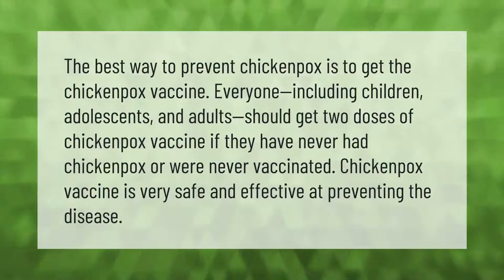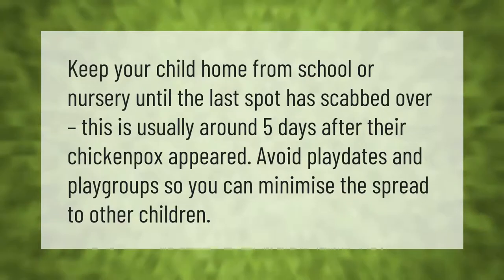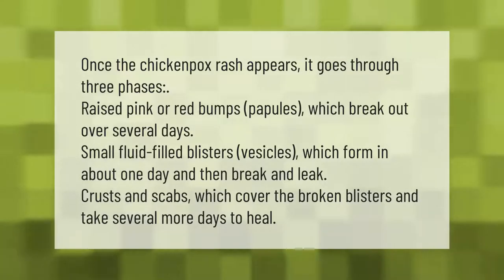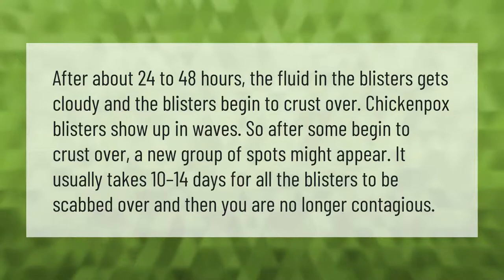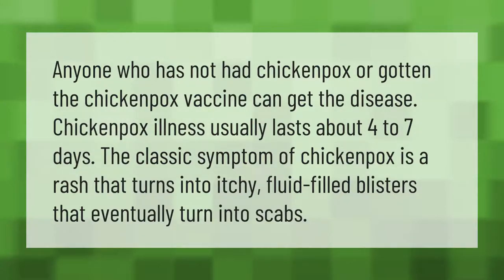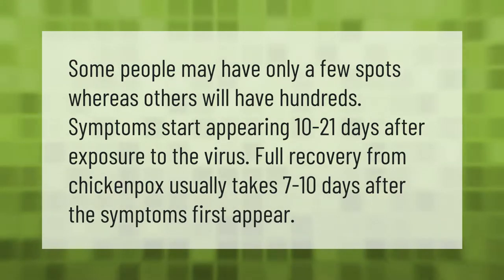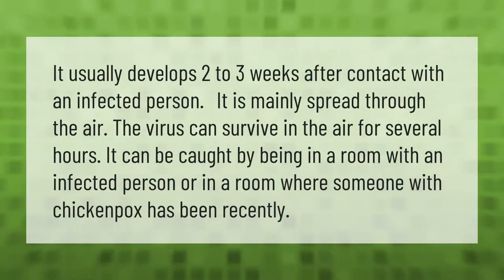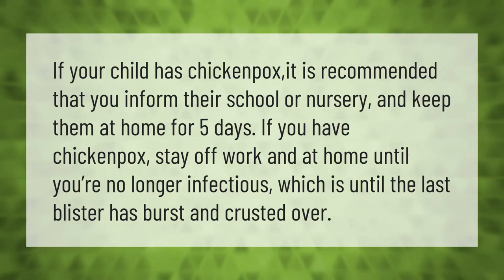How do you prevent chicken pox from spreading?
00:00 - How do you prevent chicken pox from spreading?
00:40 - Can siblings go to school if one has chicken pox?
01:05 - What are the different stages of chickenpox?
01:40 - When is chicken pox no longer contagious?
02:14 - How long do chickenpox last for?
02:43 - How many days it will take to recover from chickenpox?
03:10 - How long does chicken pox virus live in the air?
03:40 - Can I go to work if my child has chickenpox?

Laura S. Harris (2021, August 11.) How do you prevent chicken pox from spreading?
    AskAbout.video/articles/How-do-you-prevent-chicken-pox-from-spreading-259865